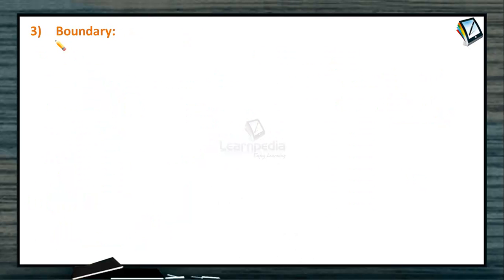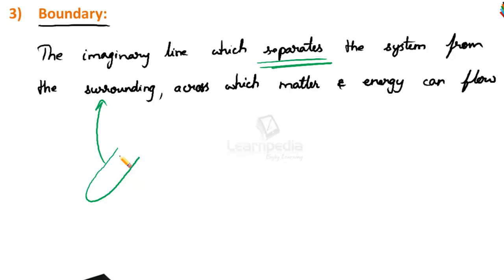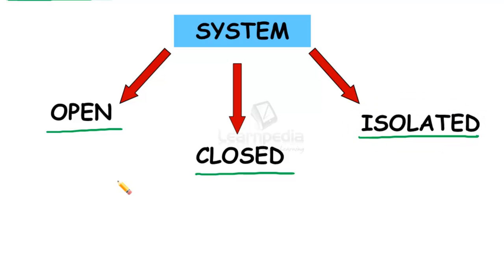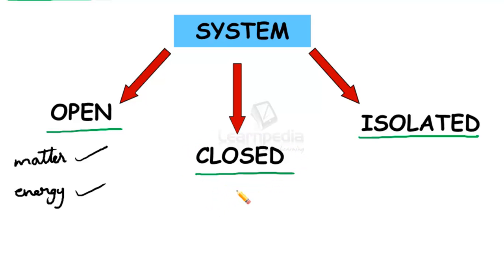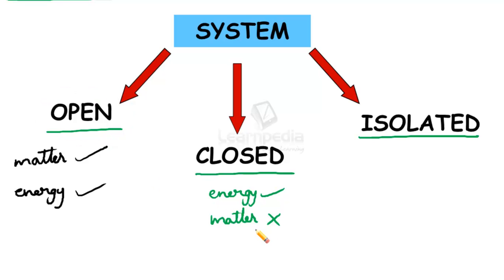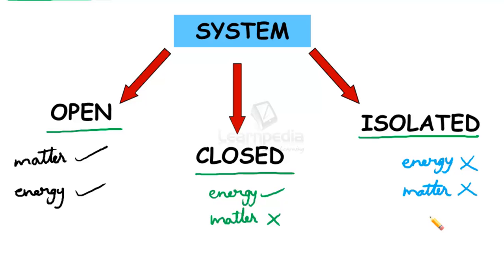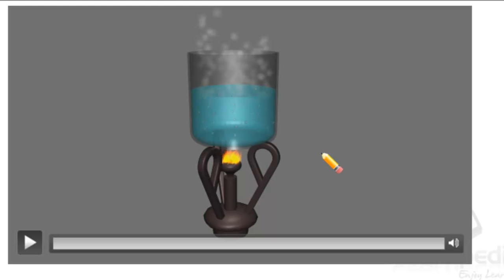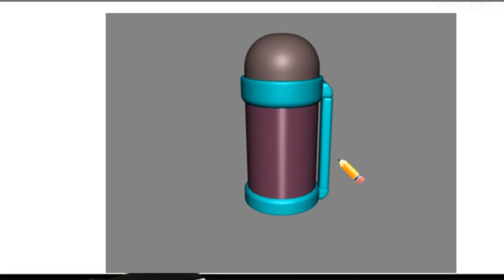Terms used in Thermodynamics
1] System: The part of the universe which is chosen for thermodynamics considerations is called system.
2] Surrounding: The remaining portion of the universe which is not chosen for thermodynamic consideration is called surrounding.
3] Boundary: The imaginary line which separates the system from the surrounding, across which matter and energy can flow from the system to surrounding or vice versa, is called boundary.